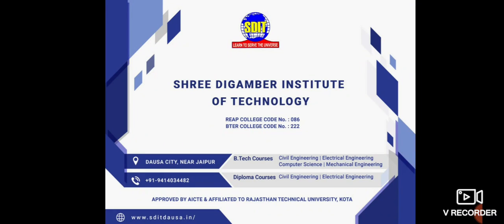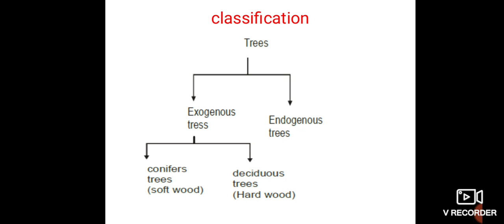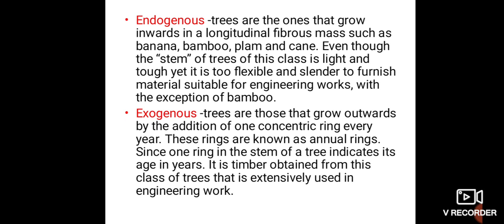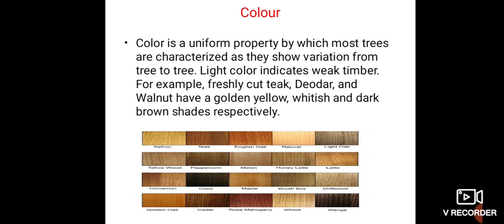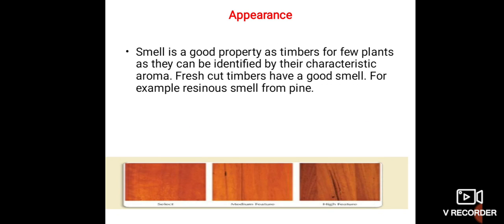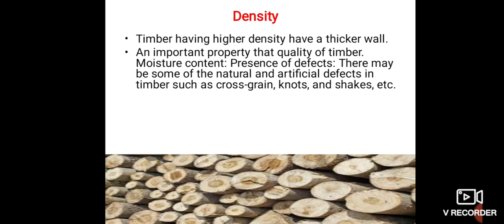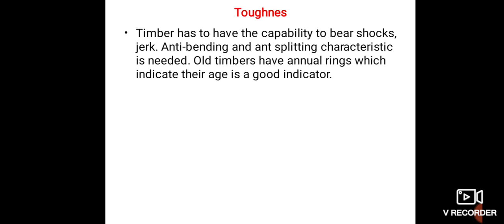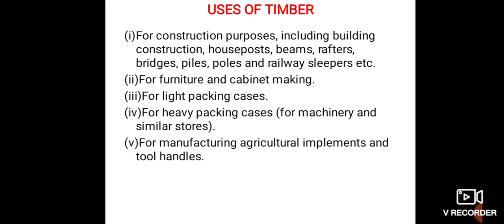L-11_Timber_Building Material Construction